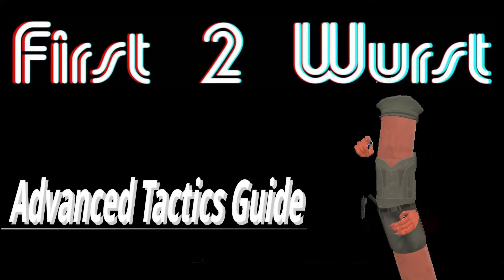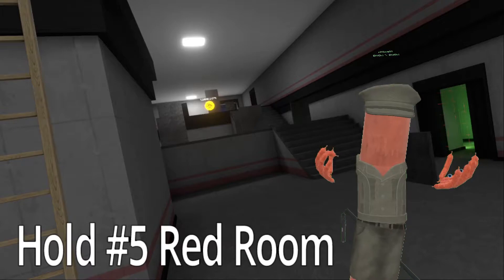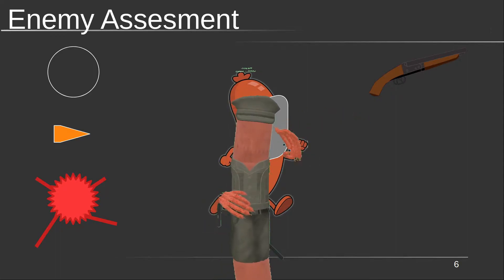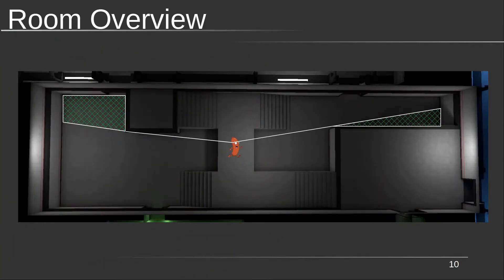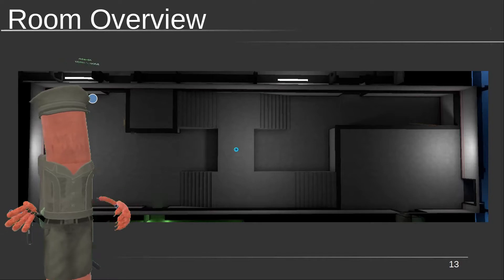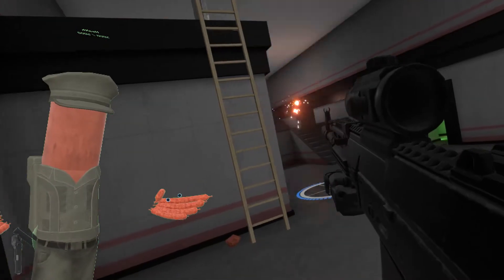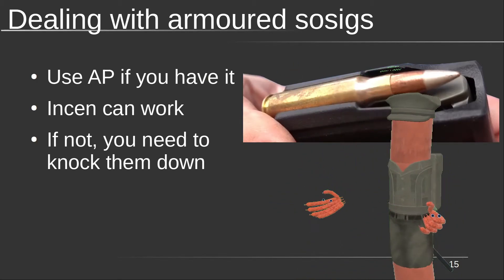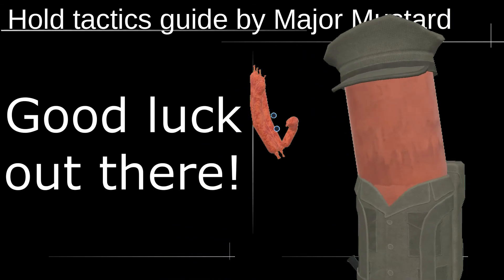Seed 5, Hold 5, Red Room Tactics video.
Hello you fine folks.
I proposed a tactics video, you voted for the hardest one.  No simple kill orders...
Well, you asked for it, you got it.
For those who need it, I hope it helps.

Good luck on your runs in Phase 1.

Scripted/Edited by Baldrickk
Voiced wonderully by Chubbs
Static noise by Mike Koenig (Attribution 3.0)